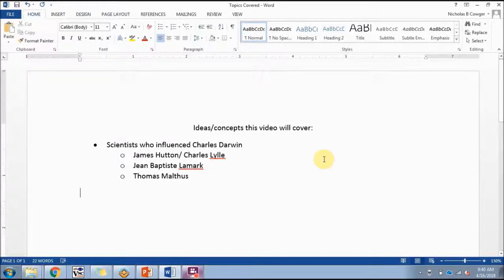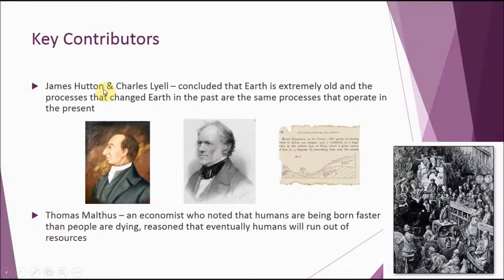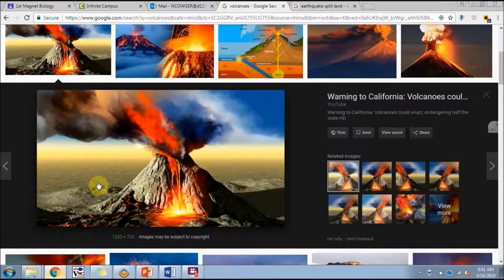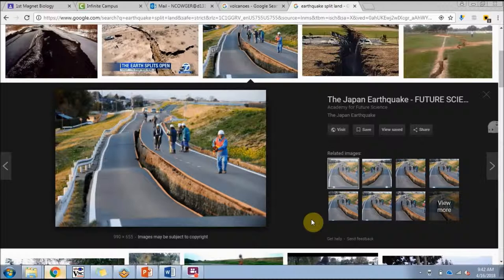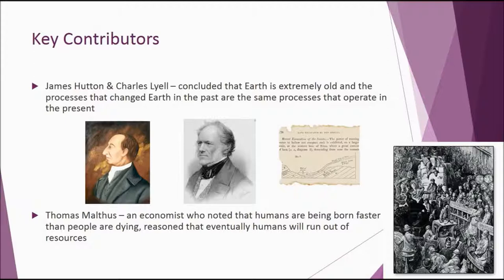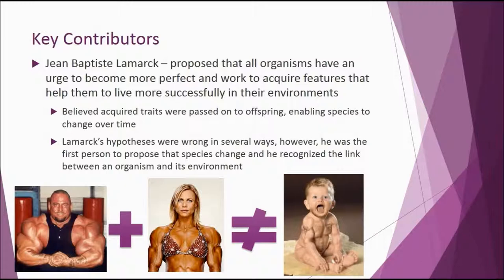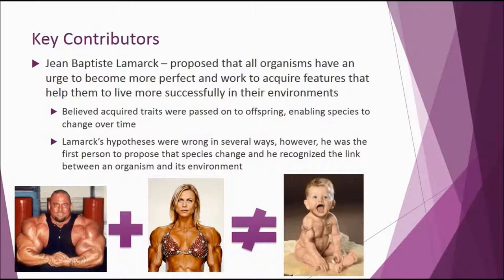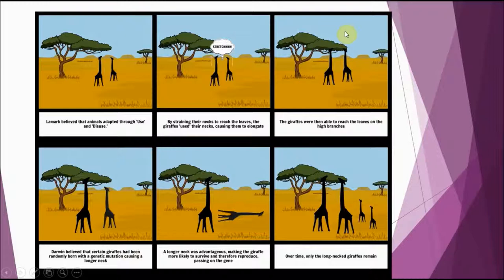How scientists influenced darwin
This will cover how the ideas of James Hutton, Charles Lyell, Thomas Malthus, and Jean Baptiste Lamark influenced Charles Darwin